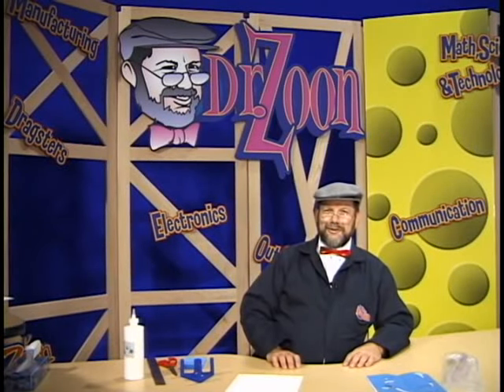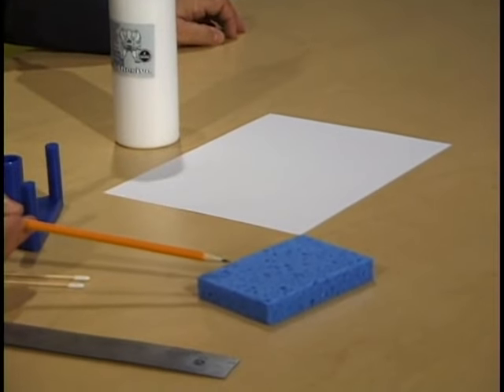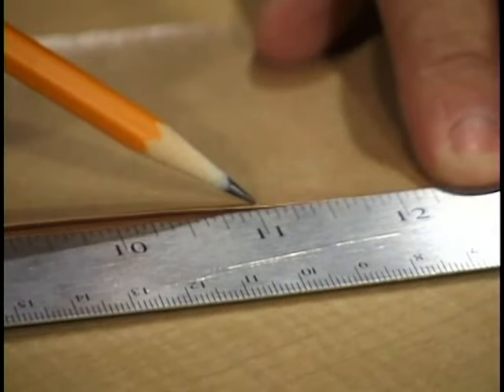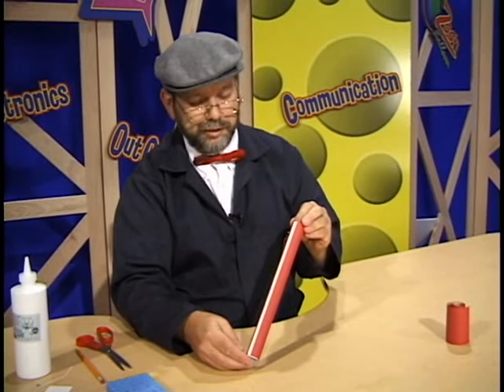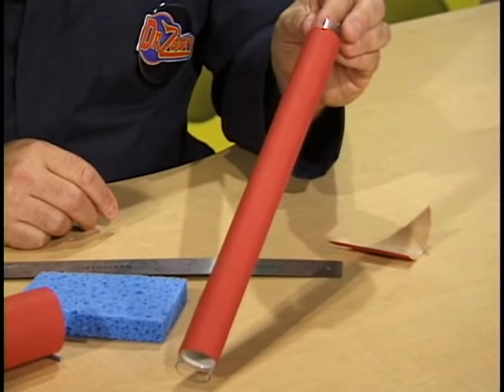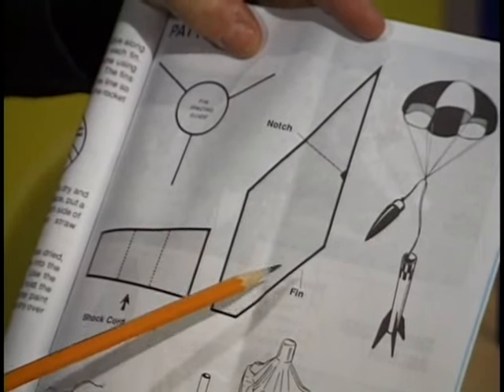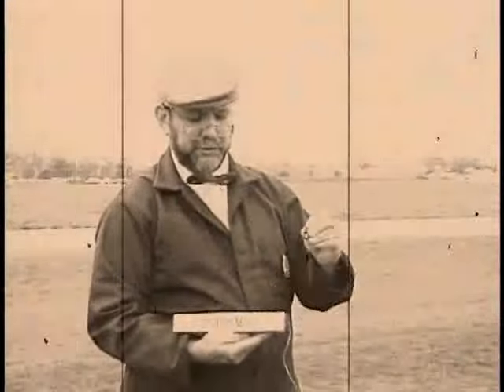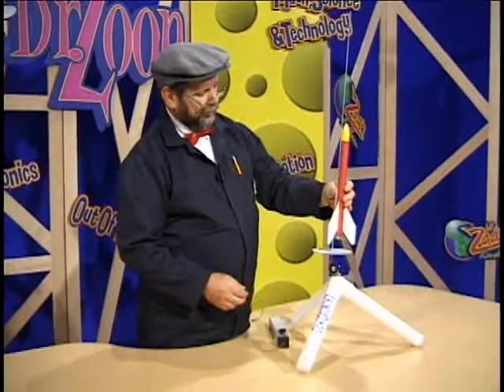Dr. Zoon: Pitsco Rocket Kit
In this Dr. Zoon, we are working with the Pitsco Rocket Kit to build a solid-fuel rocket. Learn how to build the body tube, design and shape the rocket fins, and make the parachute recovery system. When finished, watch your rockets blast toward the stratosphere.